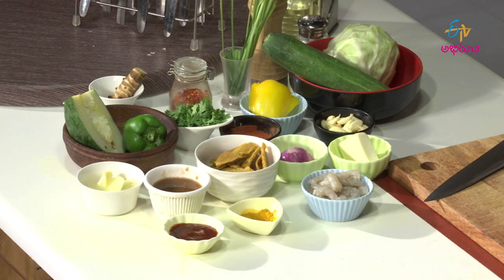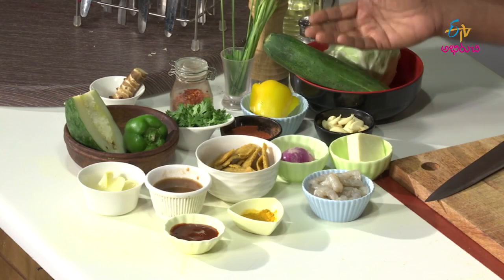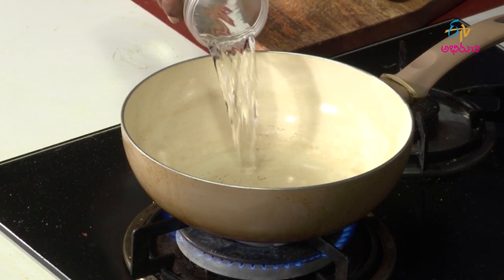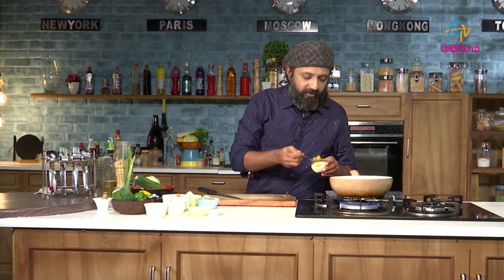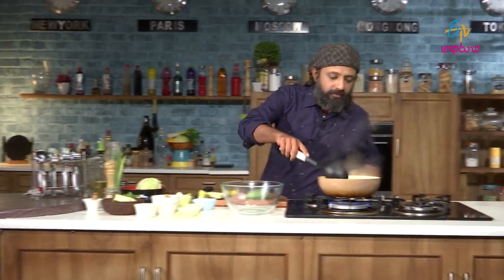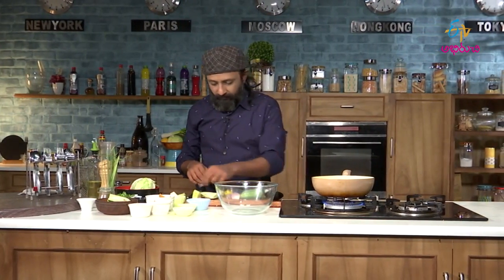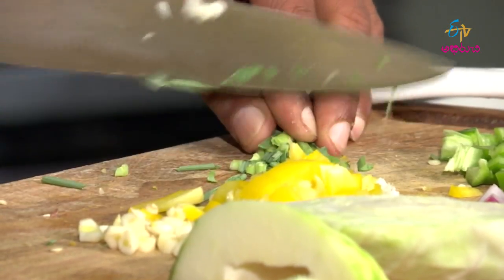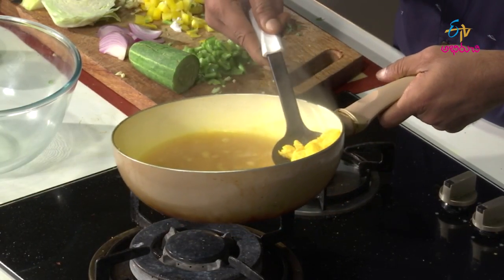Athokson | Wow Emi Ruchi | 14th December 2017 | ETV Abhiruchi